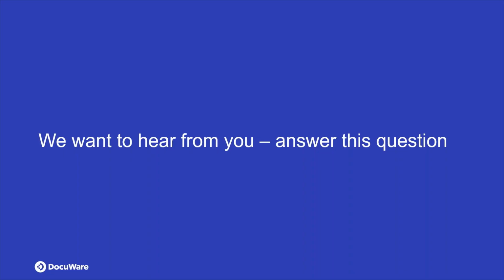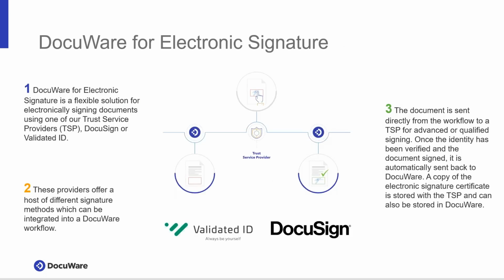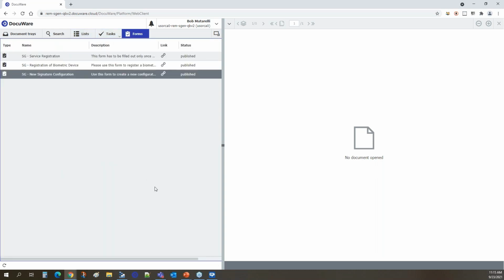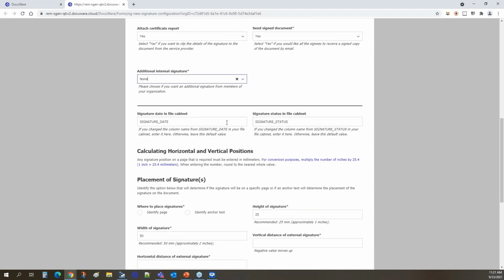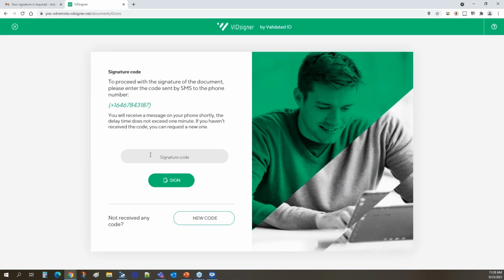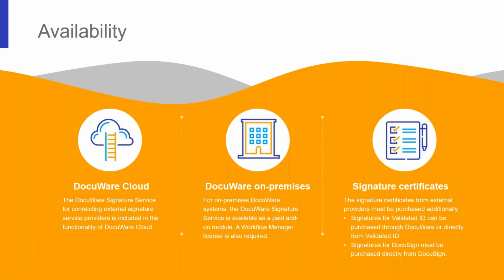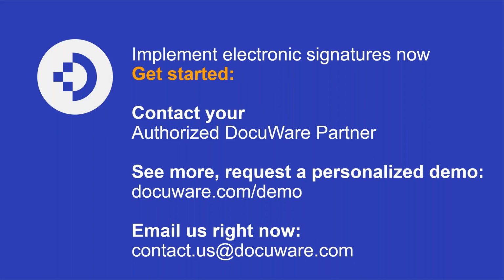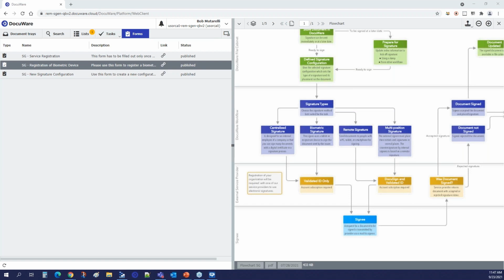E-sign in no time! Increase efficiency with a DMS and integrated electronic signatures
Electronic signatures keep work flowing!

Find out more about how this technology helps you stay secure, increase organizational transparency and meet deadlines.

Ready to see what this tool can do for you?